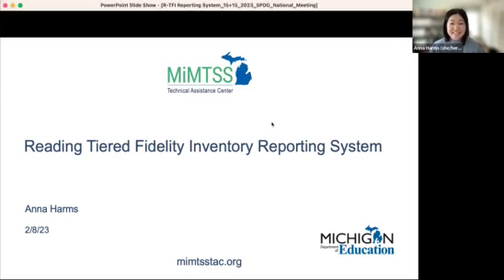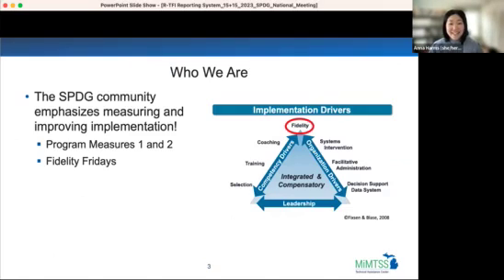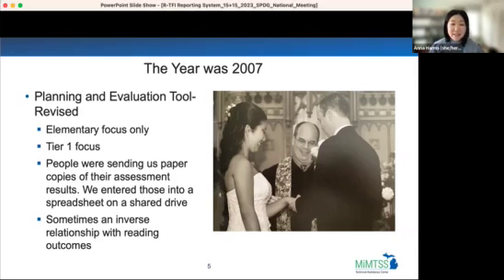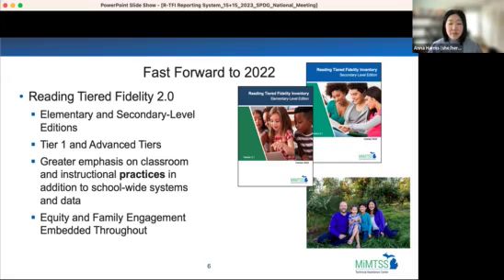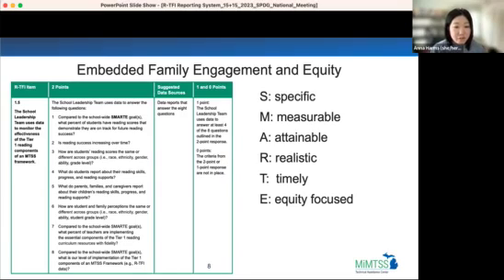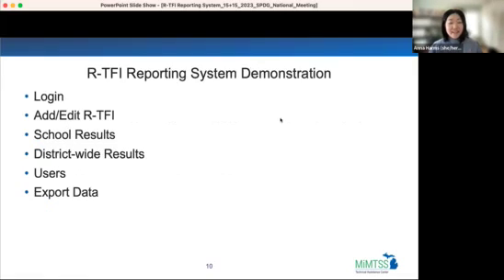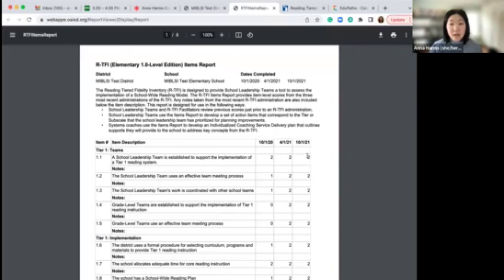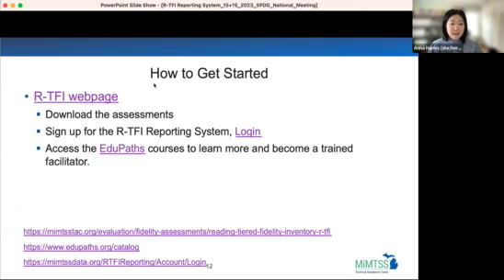02 08 2023 1515Harms